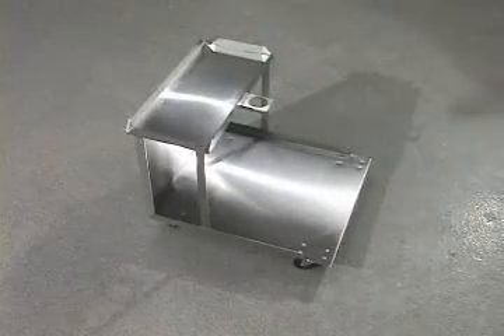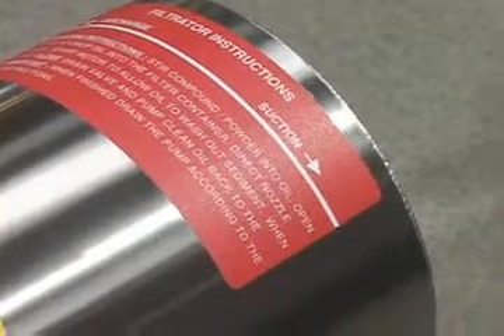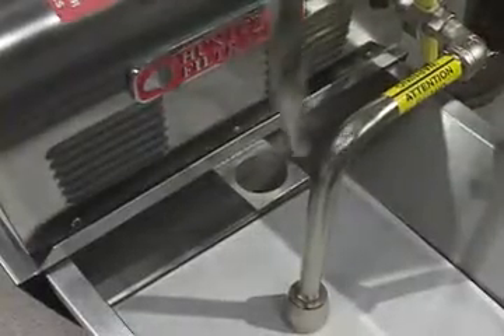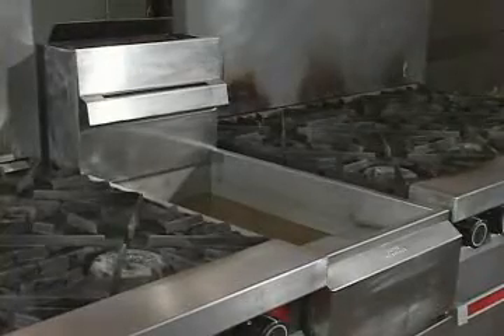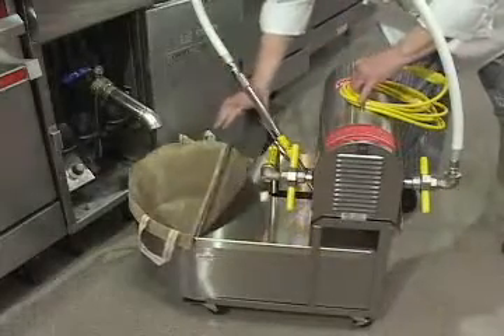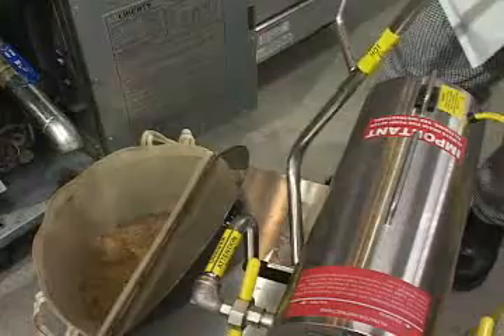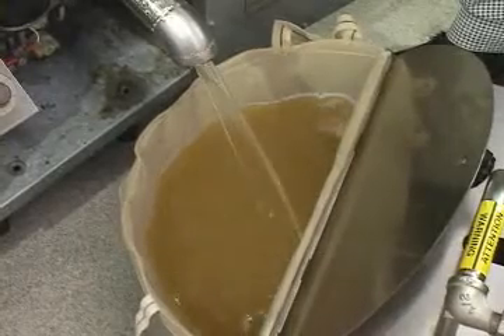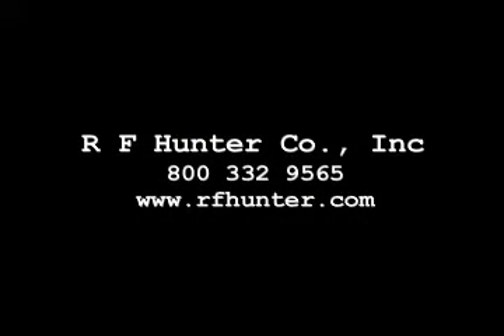HF Series Filtrators Assembly and operation